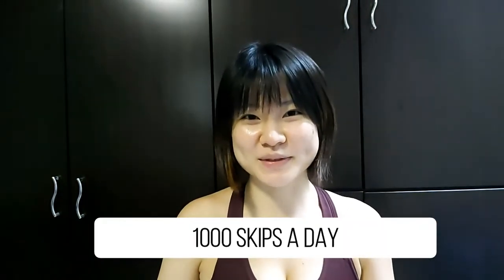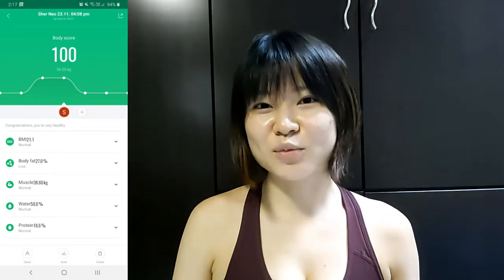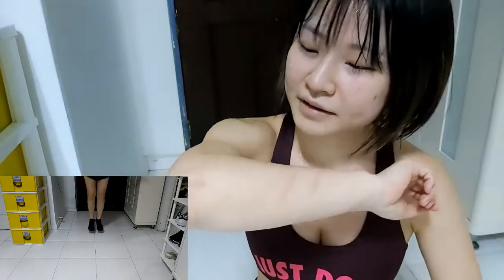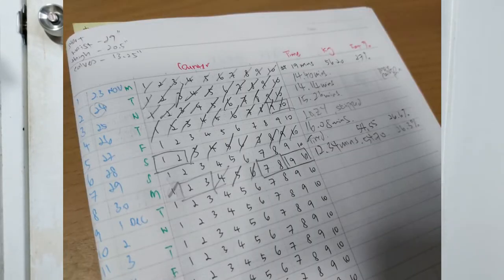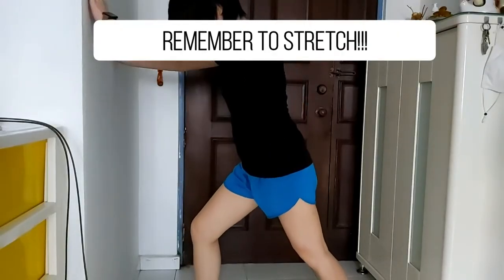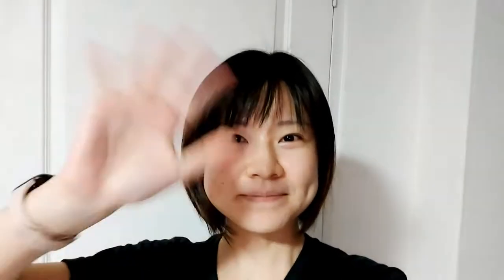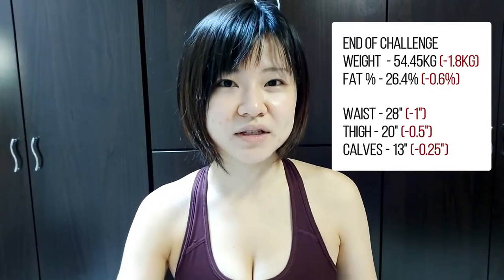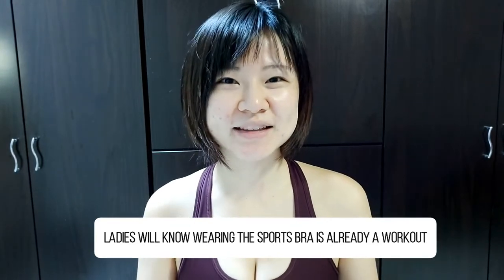1000 Jump ropes a day (for a month) | Skipping Challenge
Hello everyone!!!

How's 2021 so far??
I am now well rested and would like to share my experience trying out the 1000 Skips challenge!